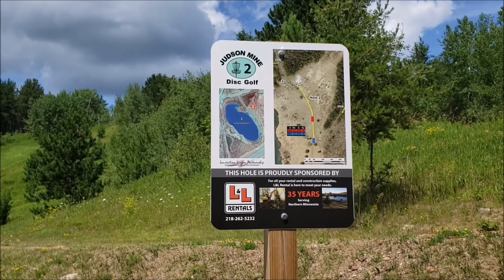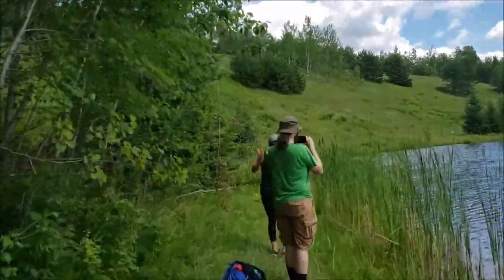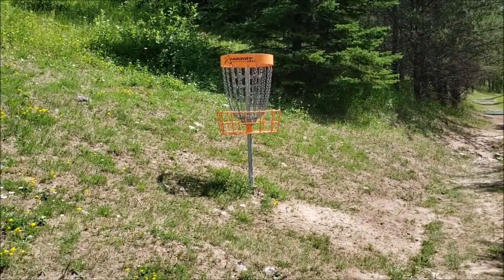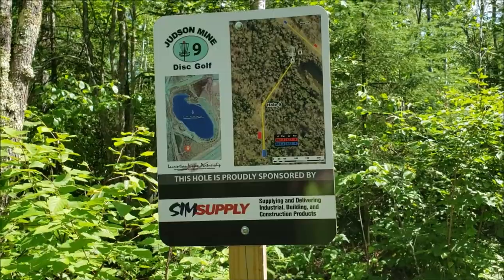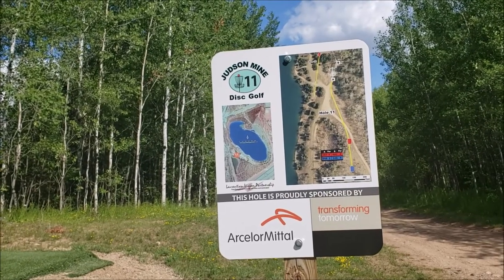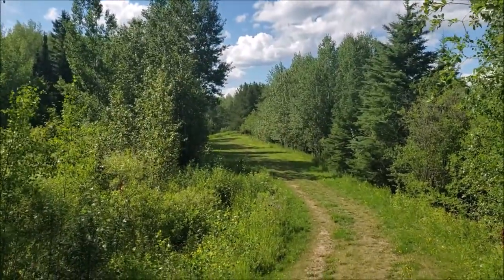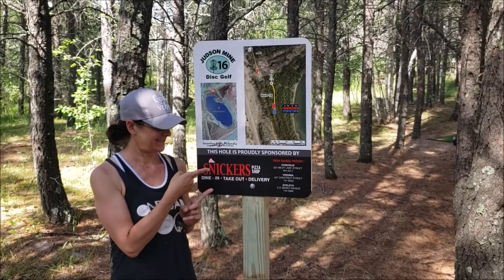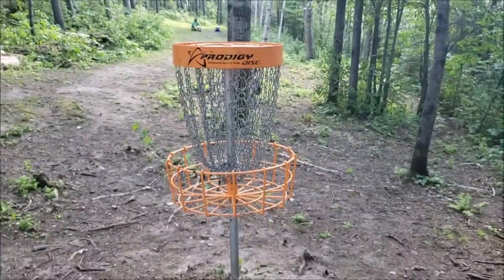Everytime Disc Golf travels to Buhl Mn to check out the Judson Mine Disc Golf Course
This video shows the Judson Mine DGC layout, but does not contain us playing the course. This is to show what the course looks like, for anyone who is looking to play it.